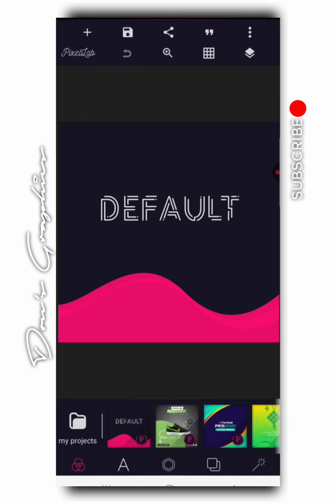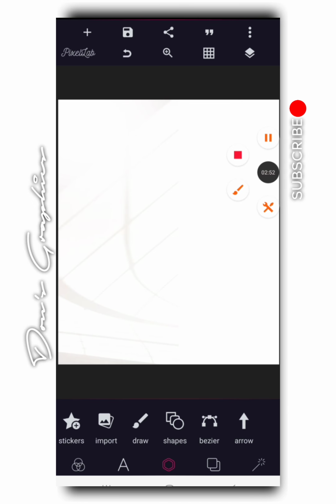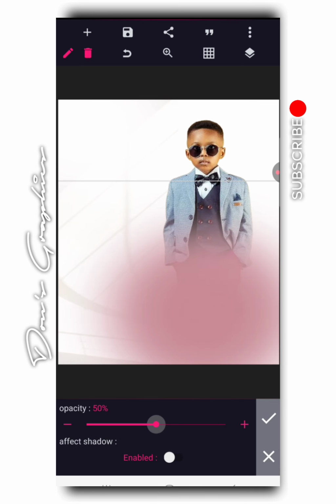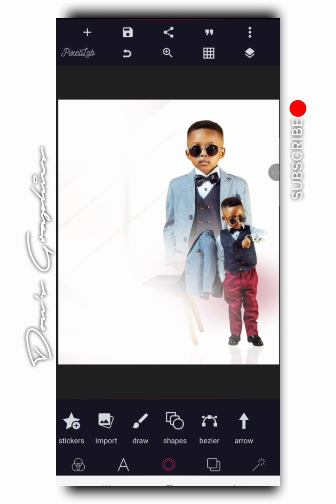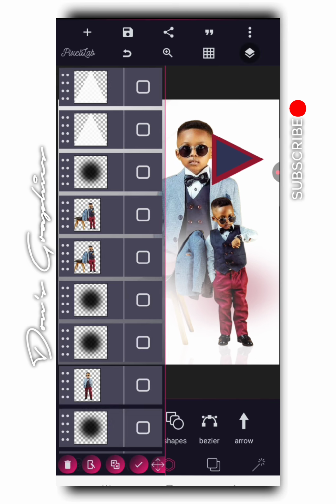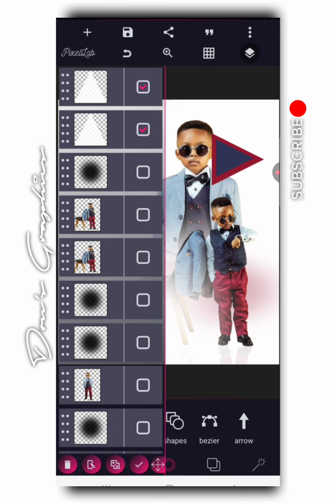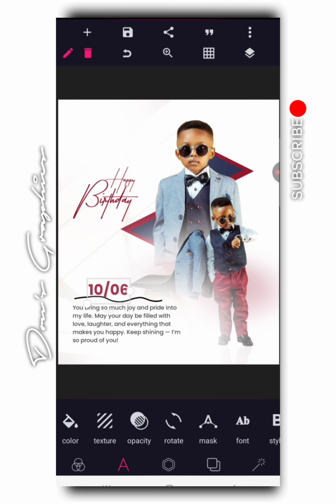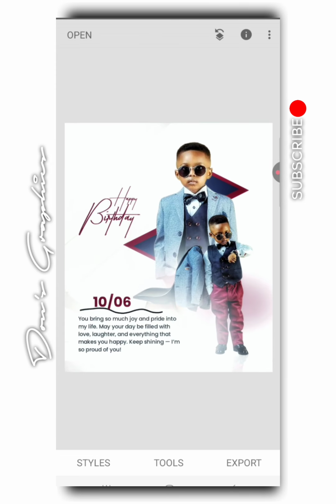How To Design A Birthday Flyer On Pixellab | Pixellab Tutorial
Hey guys!

in this tutorial, I will show you how to design a birthday poster using pixellab. birthday flyer design on Pixellab and how you can design a birthday flyer with a smartphone. birthday flyer design on Pixellab is very simple if you follow the careful steps which I am happy to share with you.

let's Design 🔥🔥

📌I  M  A  G  E  S   U  S  E  D

Musician: @iksonmusic